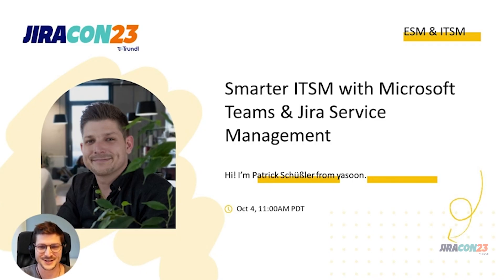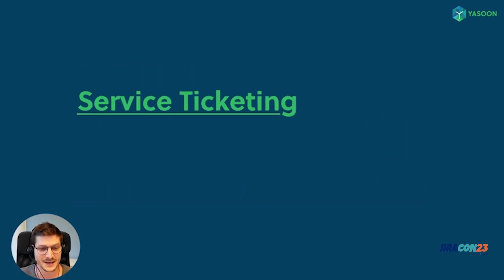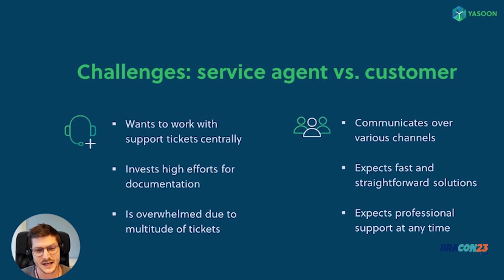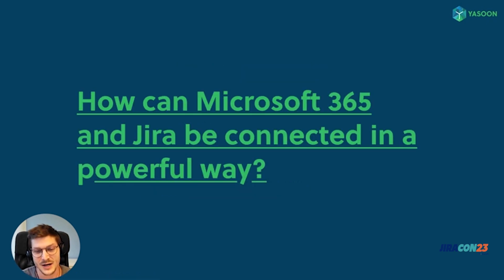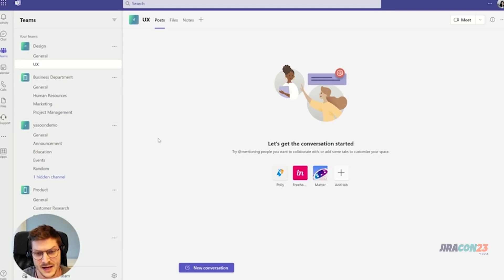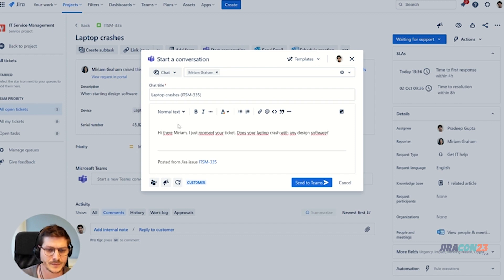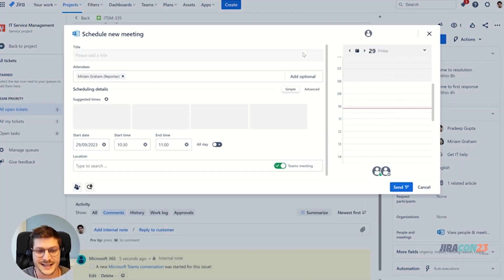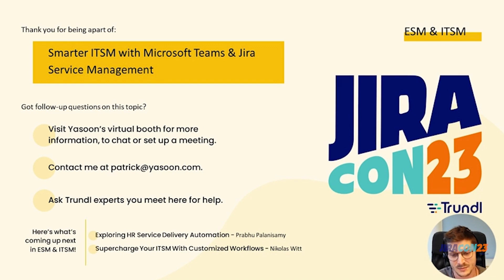Smarter ITSM with Microsoft Teams and Jira Service Management | JiraCon23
Internal clients are heavy users of Office tools like Microsoft Teams, and they expect real-time internal comms when it comes to IT support.

Find out which challenges and insights are important for your internal customers and how to optimally connect your IT service desk with Jira Service Management and Microsoft 365.